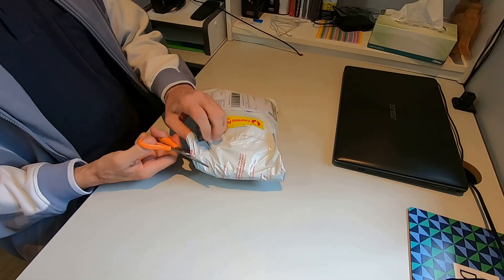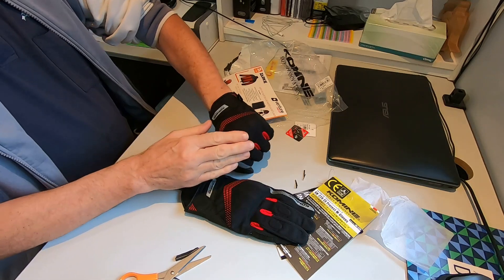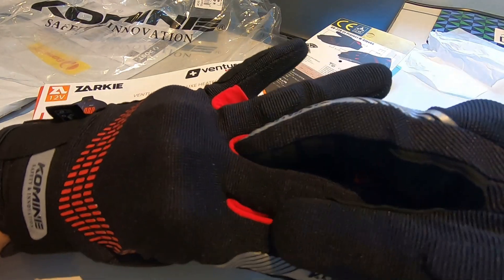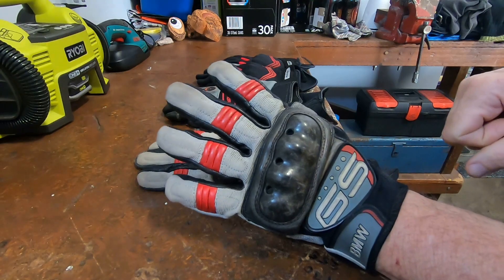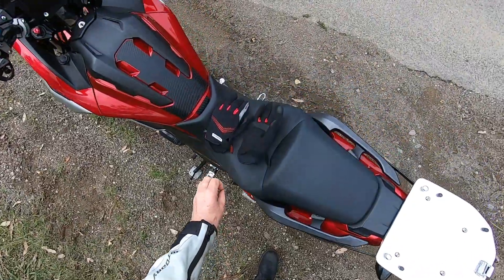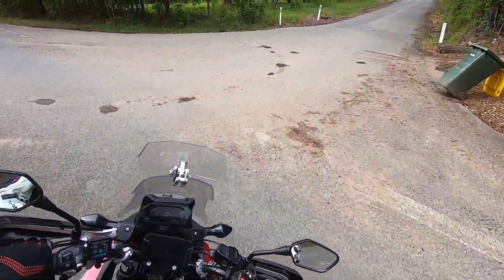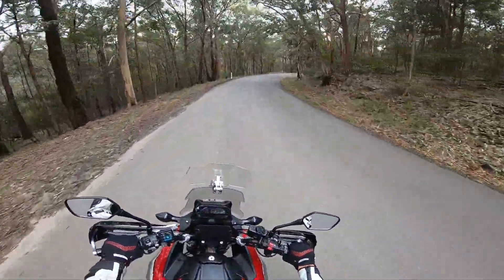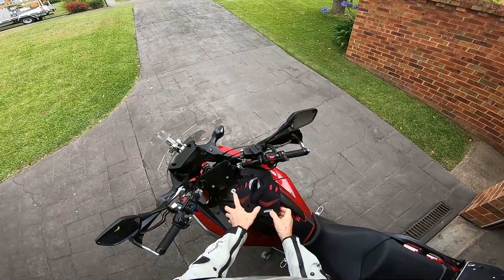Komine Summer Gloves - First Impressions Review